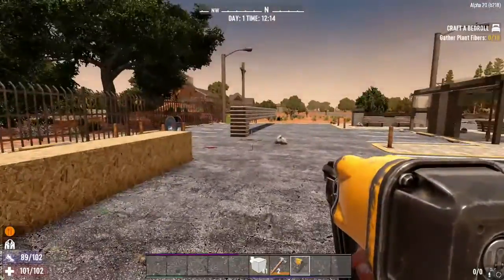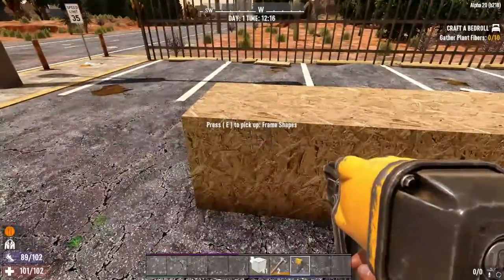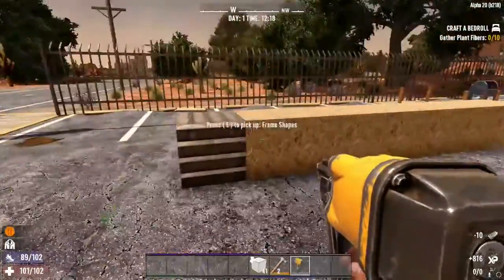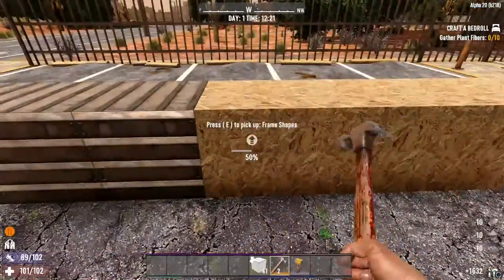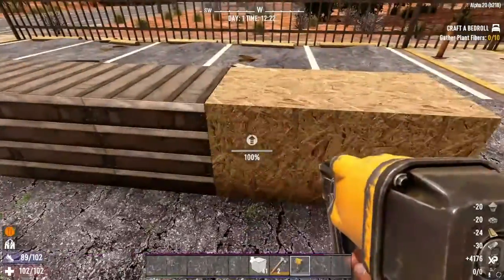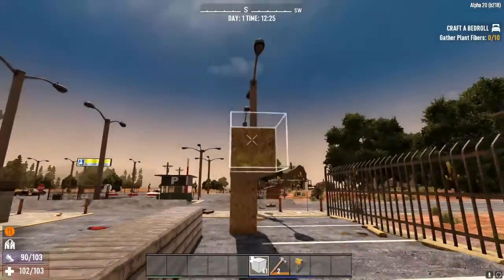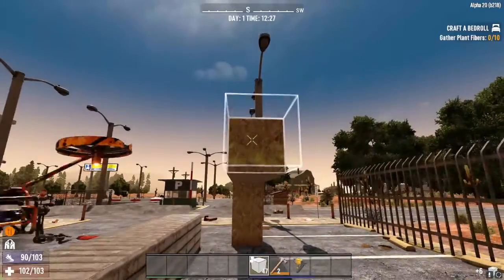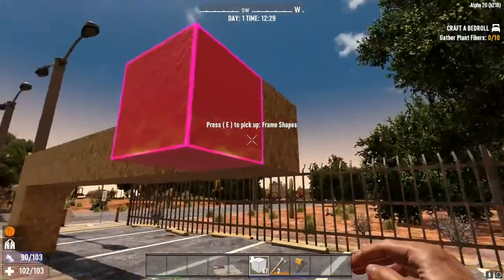7D2D, Alpha 20, Frame upgrading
It is so much nicer to know that i never have to see wet concrete again. As well as the fact that the nail gun is a lot faster now then it ever was.
What are some things you like about the new Alpha?
Anything you want to know more about?

Lets have some fun looting the POI's and messing it all up, by dying repeatedly... Well maybe maybe not.

I have a Discord but only a few people in there now, we do talk about some random ass shit though. If you are into that sort of thing check us out...but its probably not for everybody to be honest.
for just the 7D2D business
for the other chat that is probably not for you.

BYE, Have a Wonderful Time